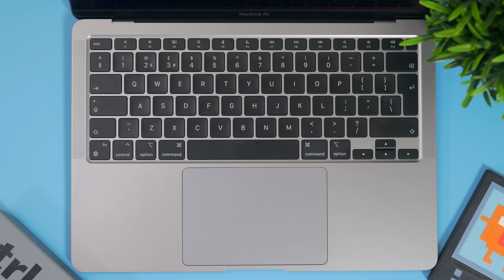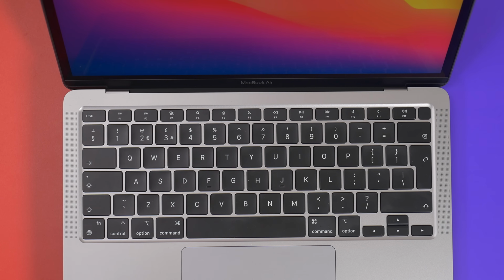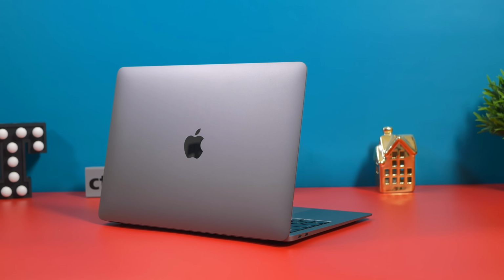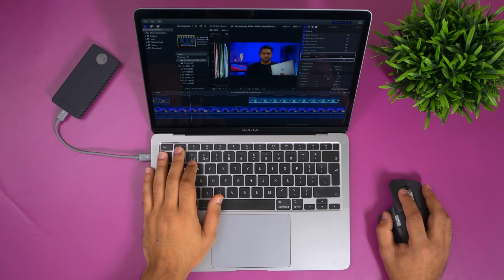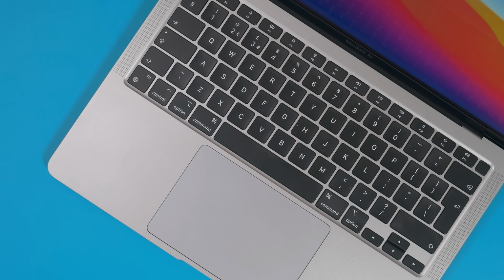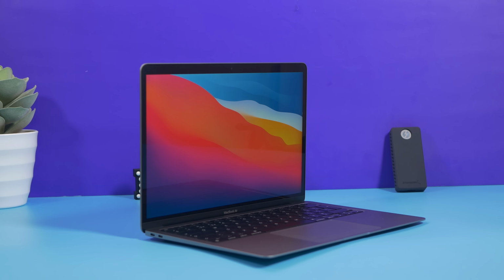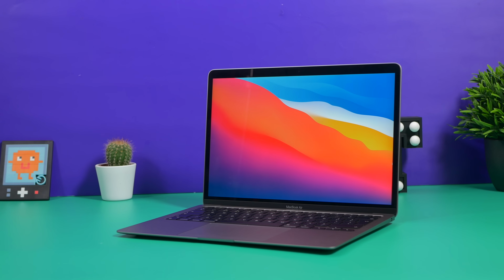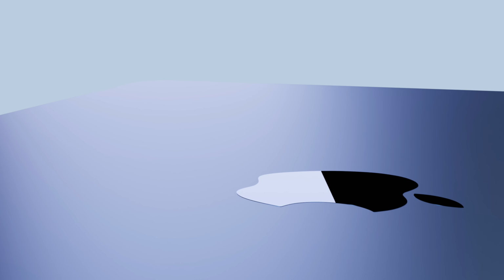M1 Macbook Air 2021 Long Term Review - Time To Wait?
I have had the Macbook Air M1 since the launch but how have I got on with it nearly a year later? How have I got on with 8GB of Unified Memory? Should you wait for the M2 Macbook Air?

Grab Your Machine Here For The Best Prices!👇🏼👇🏼👇🏼👇🏼👇🏼

Grab Accessories Here 👇🏼👇🏼👇🏼👇🏼👇🏼

Thunderbolt Travel Dock
USB-C Dock
Desk Dock

🖥 Protect Your Mac!